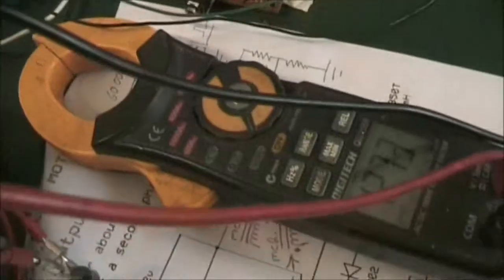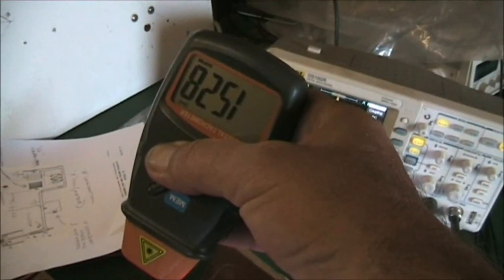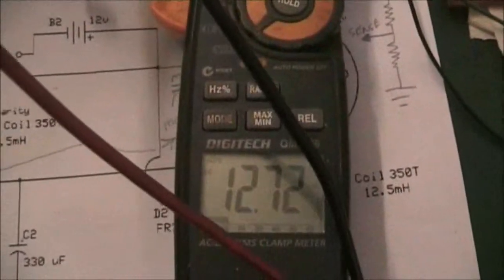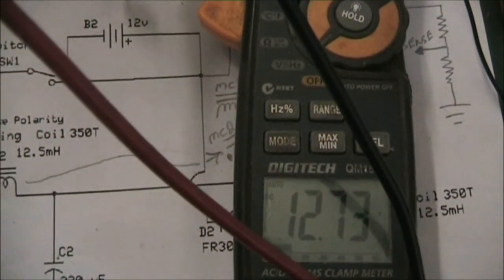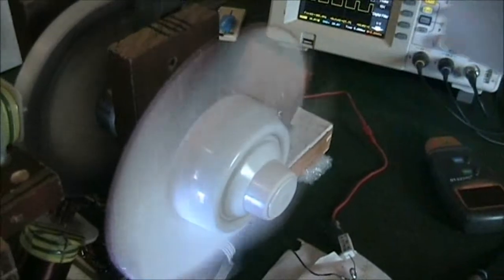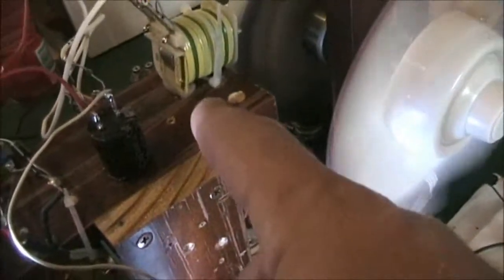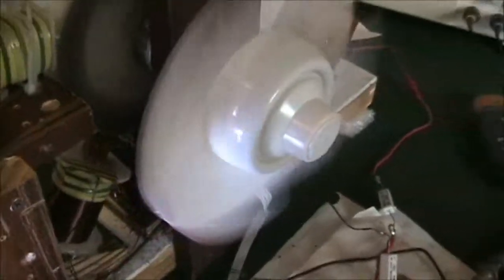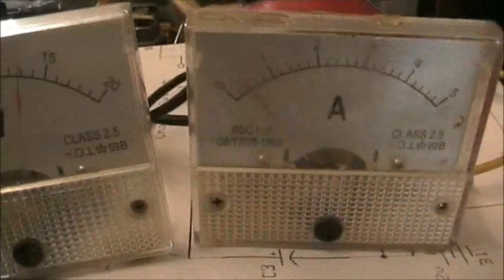Short Pulse Motor Demo with 3 Outputs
Short demo showing low power efficient running when working as a fan while working as a generator for LED lights and working as a high current pulse battery charger all at the same time. The effectiveness of the generator coils for the LED's was not the best the way it was configured, but the ability is shown. The way the battery is charged with pulses of several amperes of current magnitude but at low frequency and duty is shown in other video's.